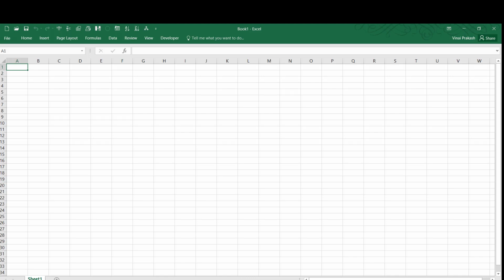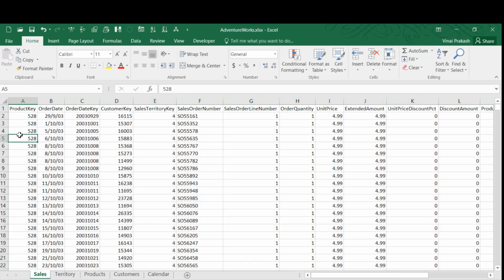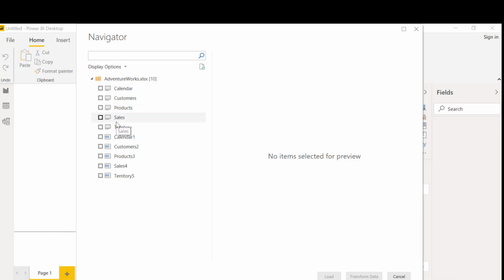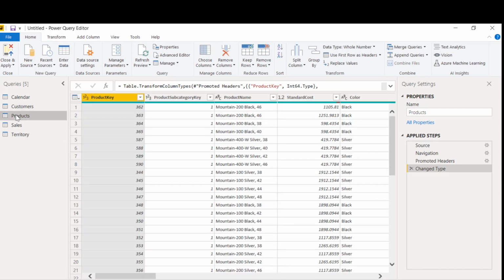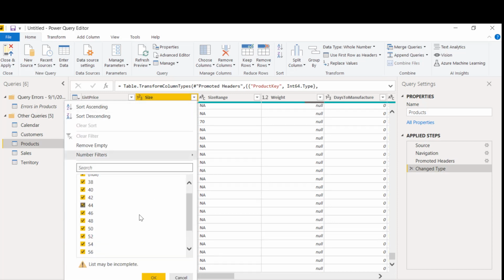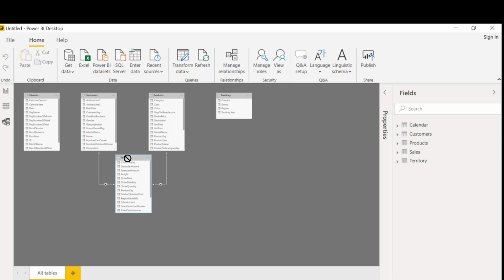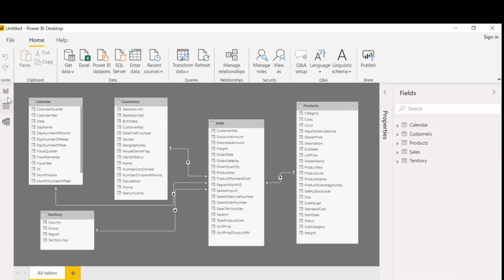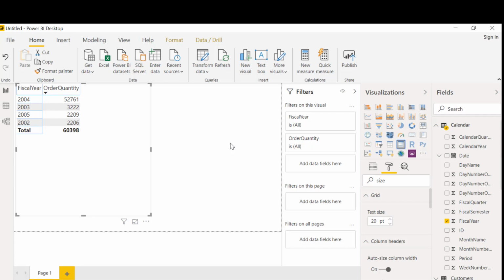Intellisoft Power BI Tip #8: Creating a Model From Excel Data in Power BI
In this Power BI tutorial, Vinai shows you how to bring in data from multiple Excel sheets and load it into Power BI, build the data model, correct minor erros in the data loading process through Power Query, and then begin the data visualizations.

Excel data is the most common way to bring in Power BI. If you want to Enter Data manually from Excel, watch the earlier Tip #4

Presented by: Vinai Prakash & ExcelChamp.Net
Intellisoft Systems, Singapore